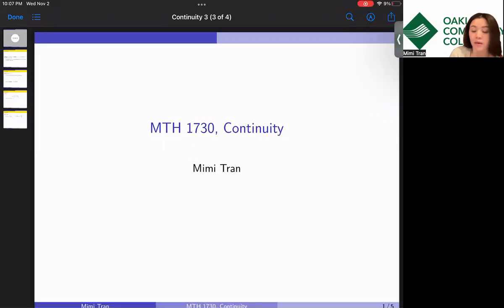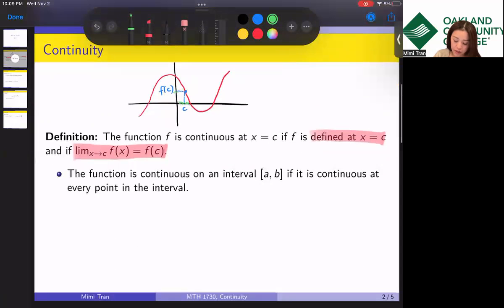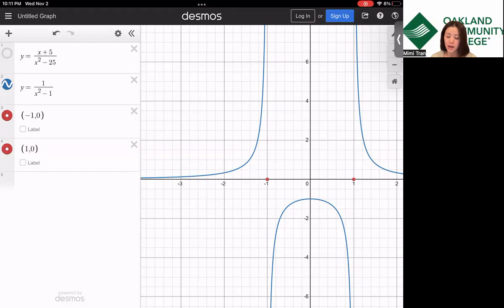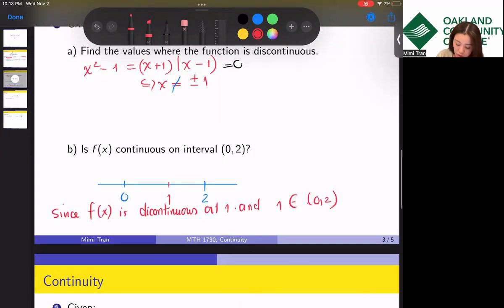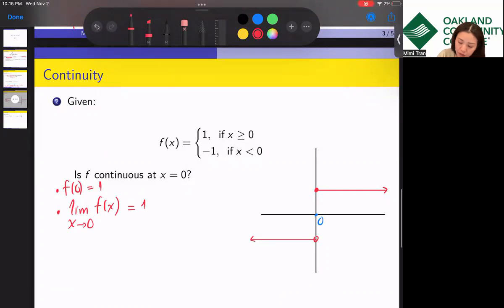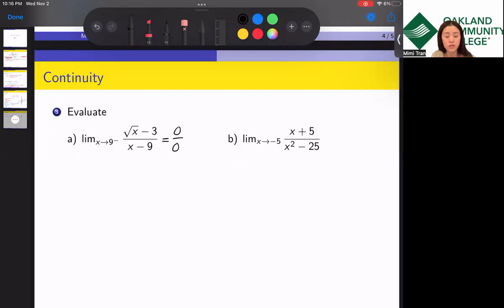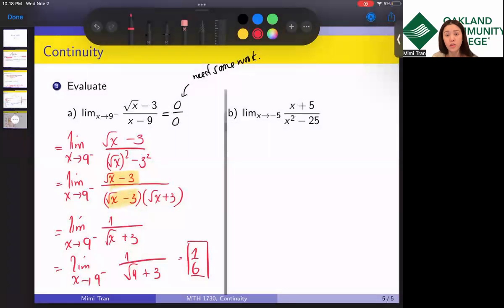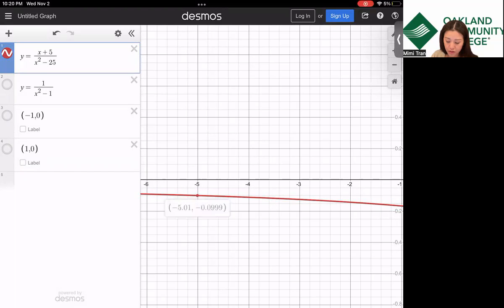MTH 1730 Continuity